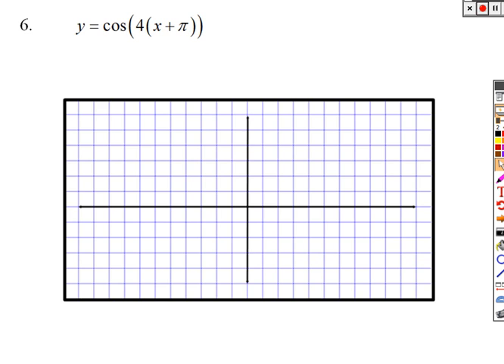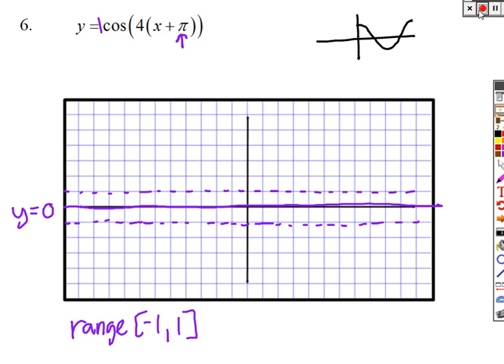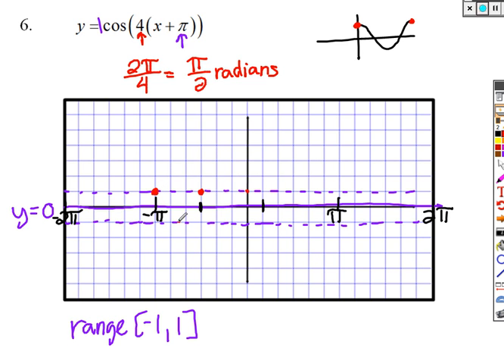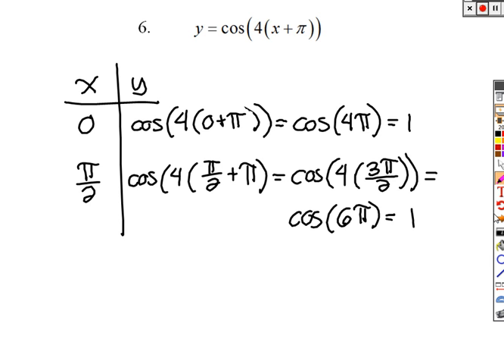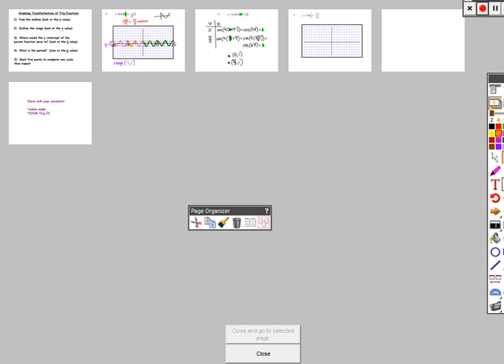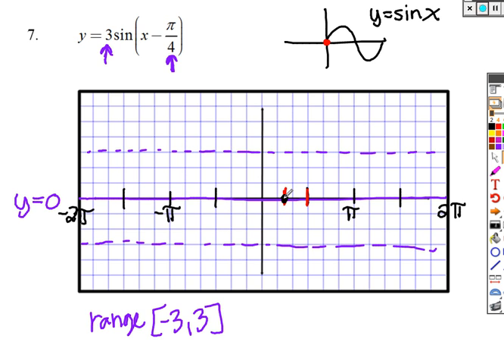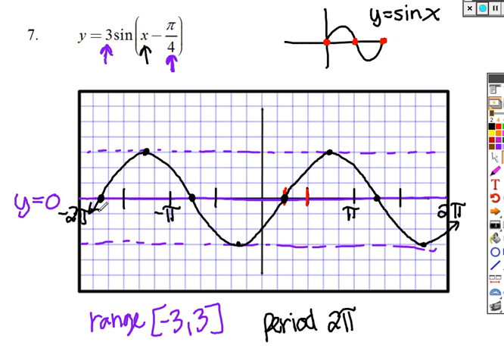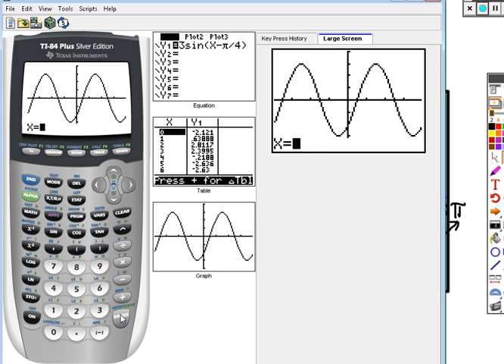13 7 Transformations of Trig Functions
#6 and #7 from worksheet